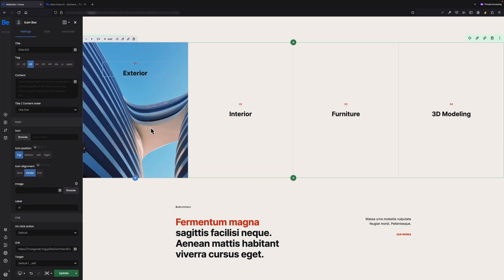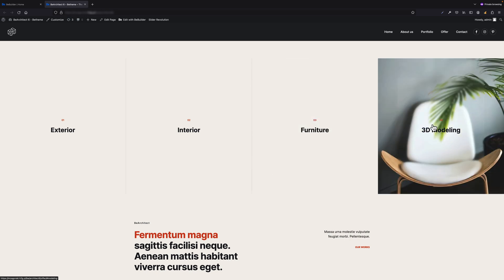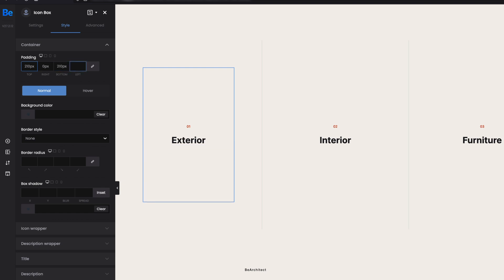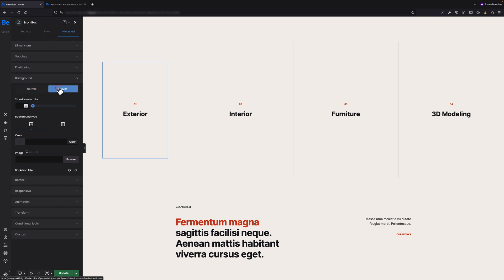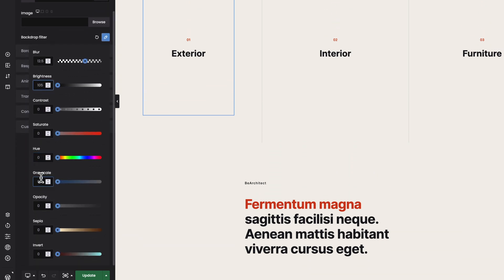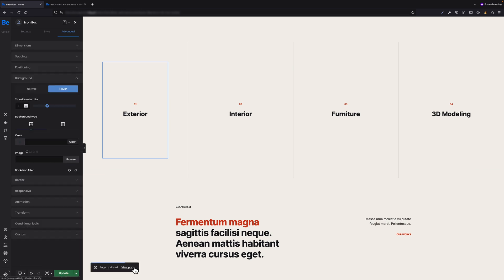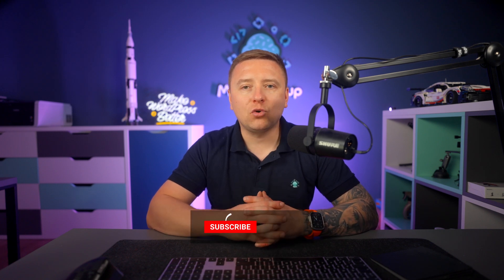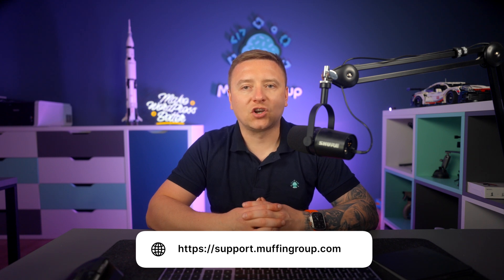Backdrop filter in BeBuilder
Hey guys, it’s Albert in Muffin Group. In this video, I would like to present Backdrop Filter option we have recently added into Betheme. This option lets you apply graphical effects such as blurring or color shifting to the area behind an element. Because it applies to everything behind the element, to see the effect the element or its background needs to be transparent or partially transparent. Let’s jump over to my screen right now to see how it works.

Timecodes
0:00 Intro
0:35 Backdrop filter in action
2:23 Outro